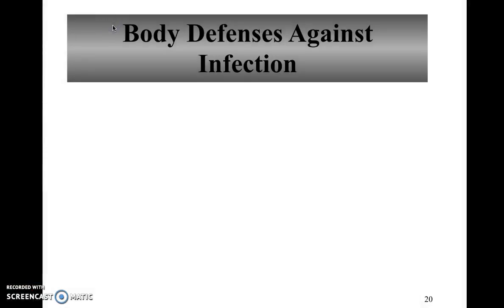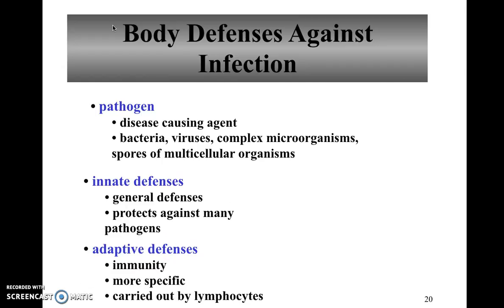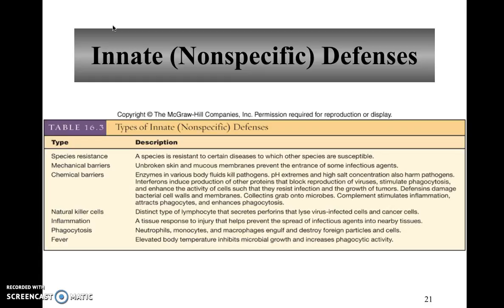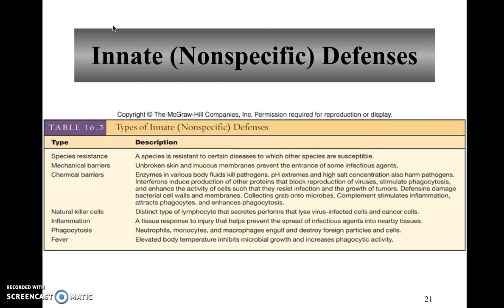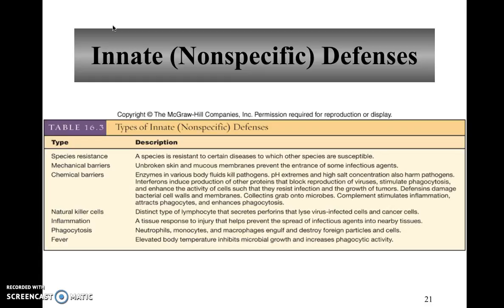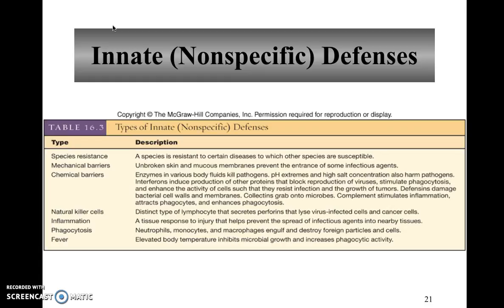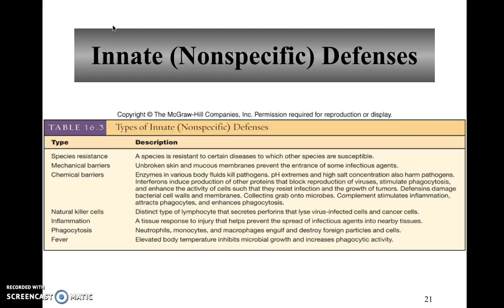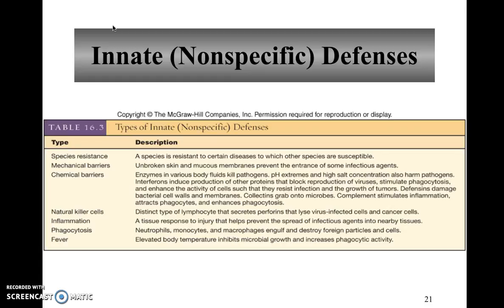Non Specific Defenses